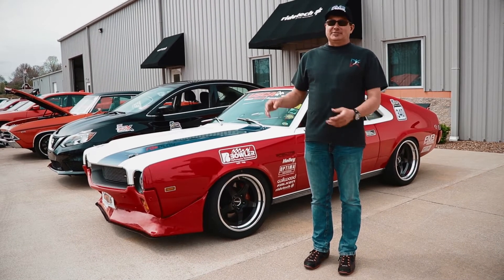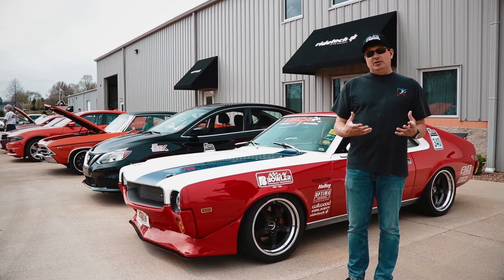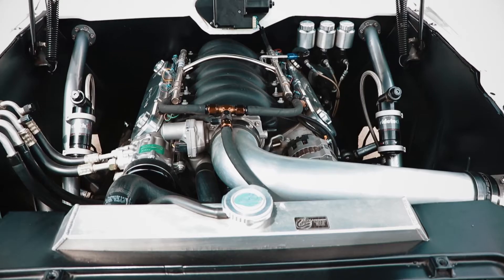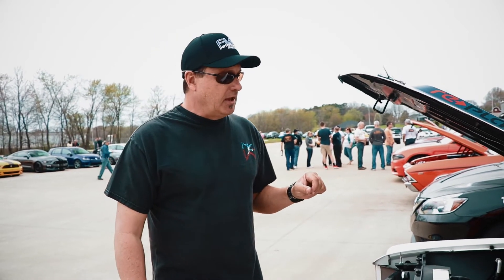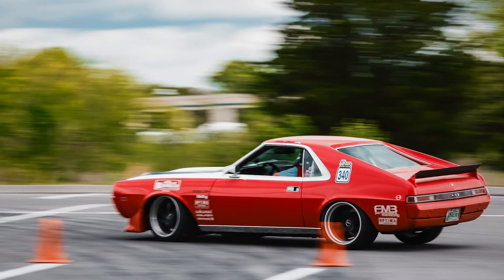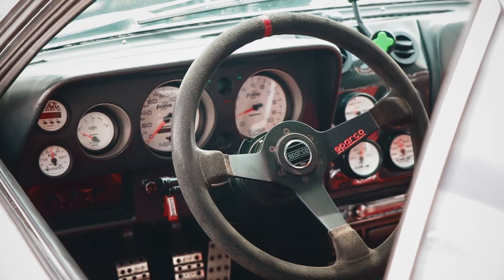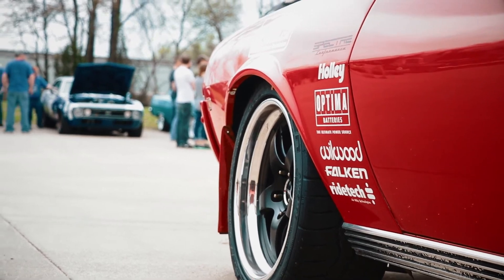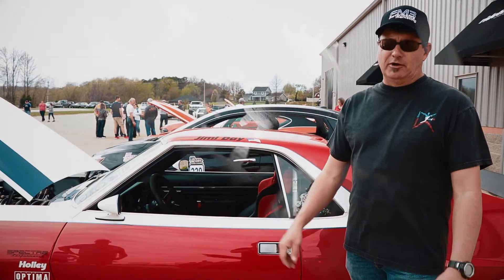Gearhead Next Door - Jimi Day's ProTouring '69 AMX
This LS-powered '69 AMX has been driven, raced and hardly ever trailered by Jimi Day of FM3 Performance Marketing. We're big fans of this ride!